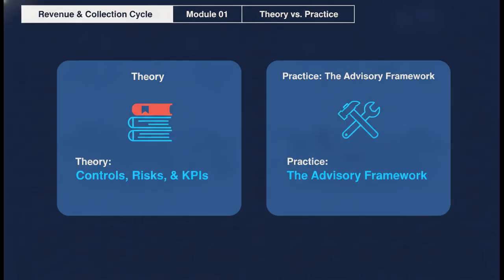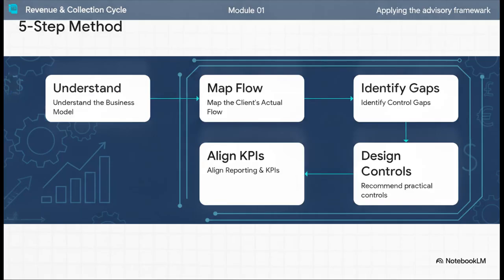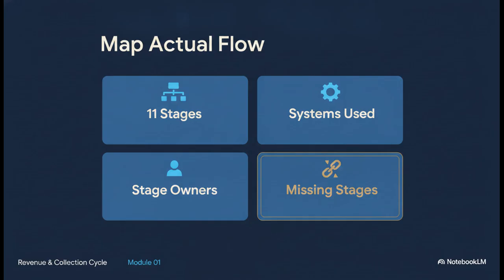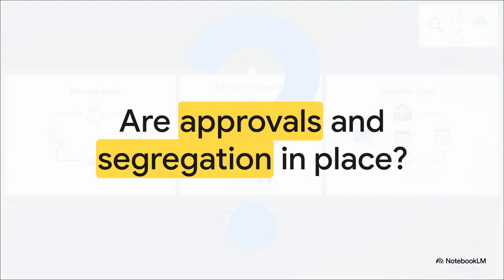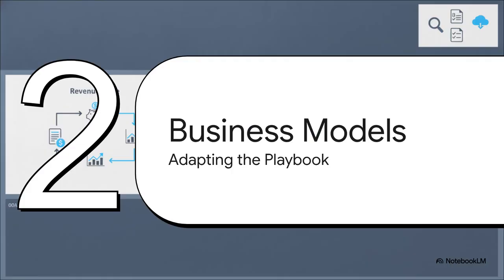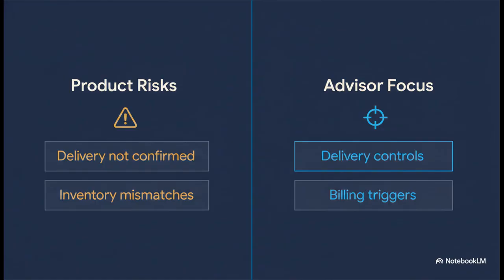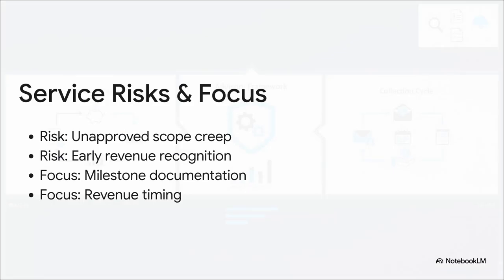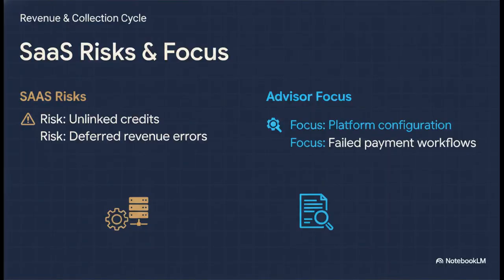Revenue Cycle #04: How Advisors Evaluate Business Processes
How do Controllers, Consultants, and Business Advisors evaluate a client's Revenue Cycle?

This lesson introduces a practical advisory framework for understanding business models, mapping process flows, identifying control gaps, and designing effective recommendations.

Topics covered:

Business model analysis
Process mapping
Control gap assessment
Advisory methodology
Revenue process diagnostics
SaaS vs Service vs Product businesses